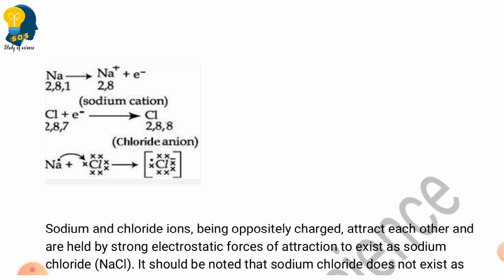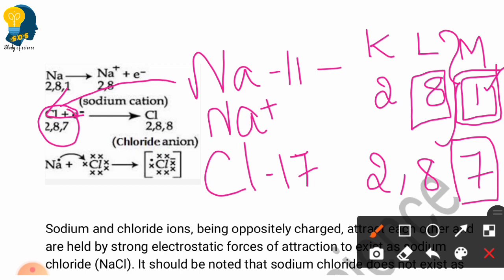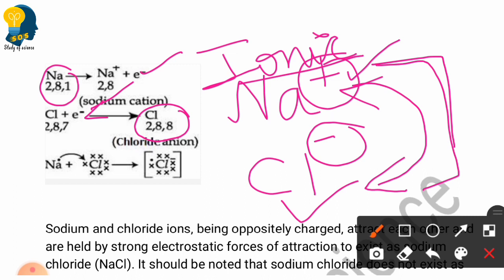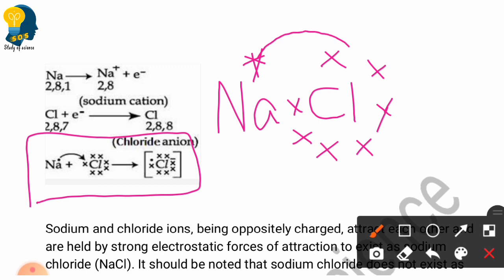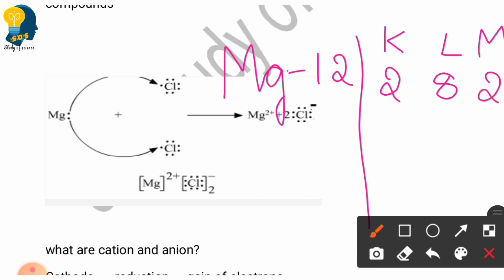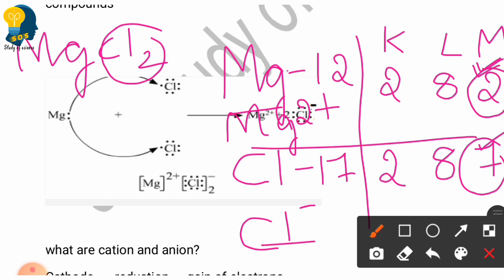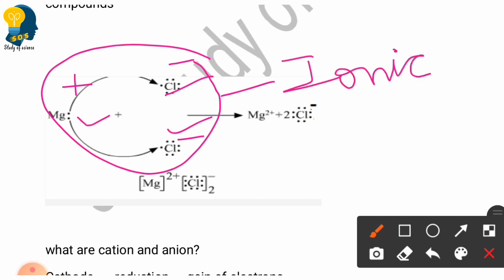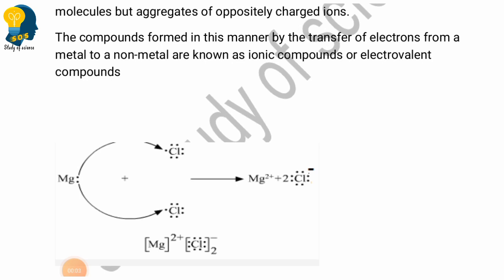Formation of Sodium chloride and Magnesium chloride